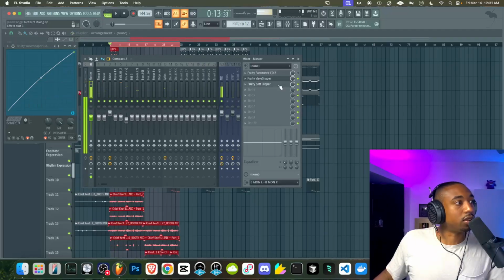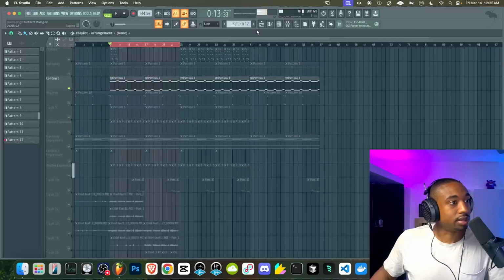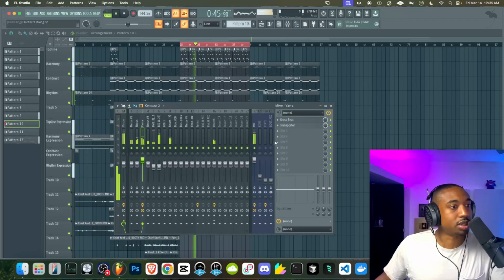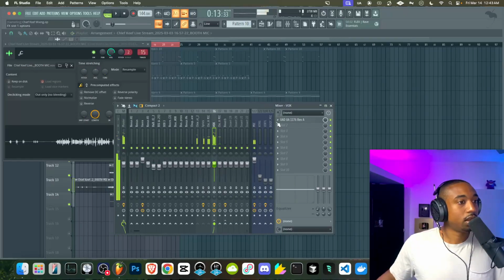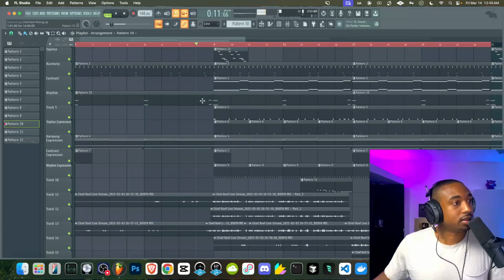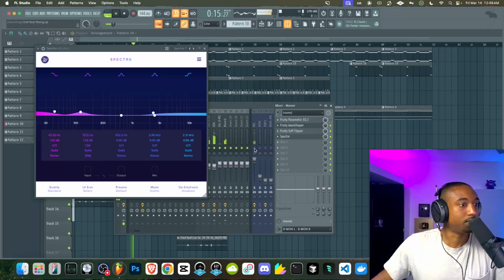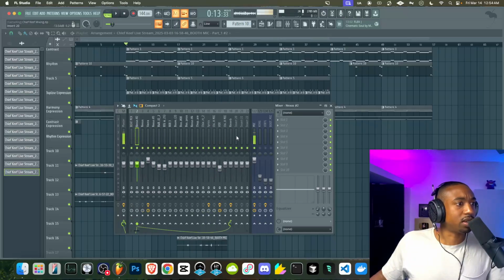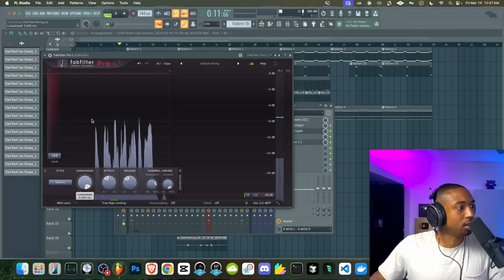How to Mix Your Songs in FL Studio for Beginners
60 Music Production Courses for FREE